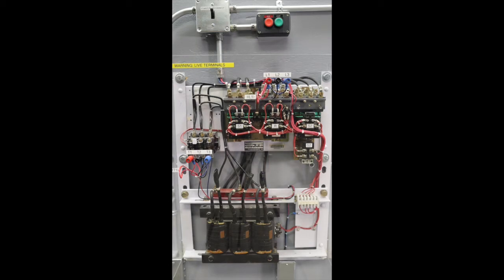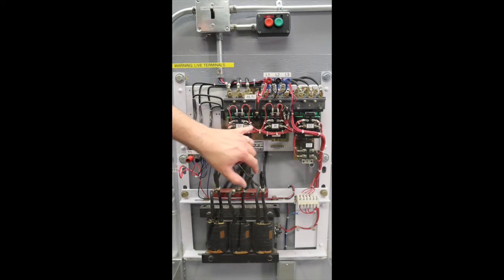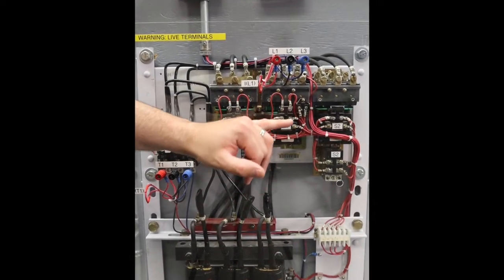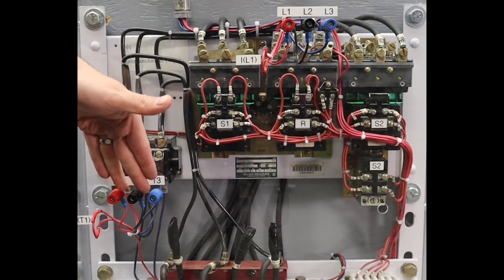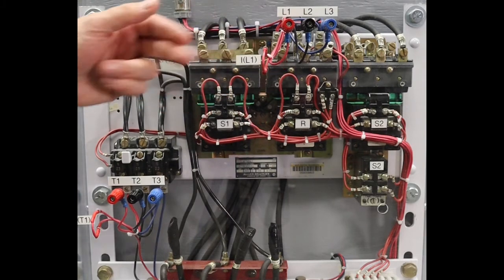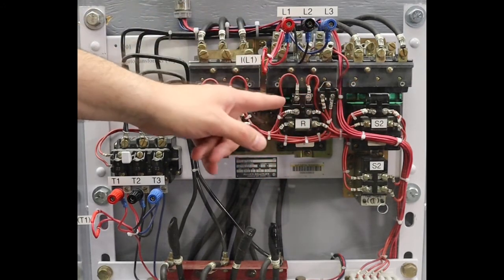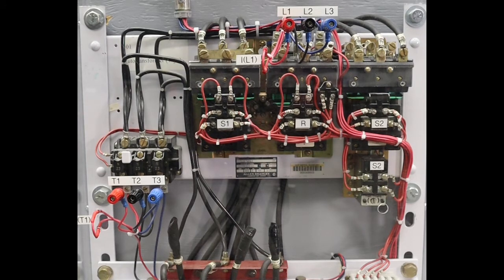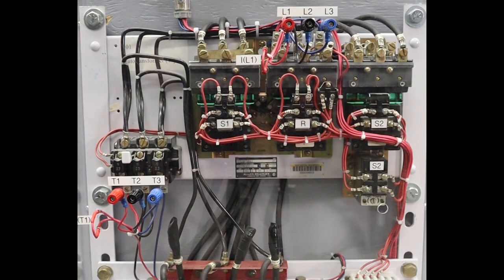Autotransformer Starter Demo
Here is a quick demo of an autotransformer reduced voltage motor starter in action.

0:00 Intro and Operation
1:40 Slow Motion
1:47 Wrap Up